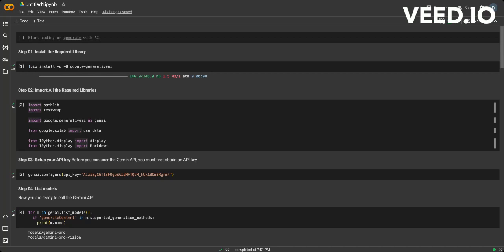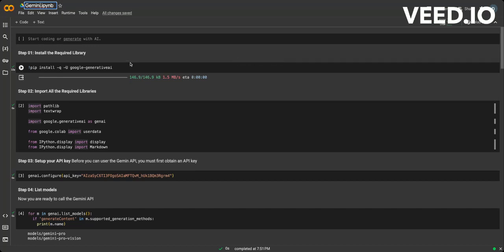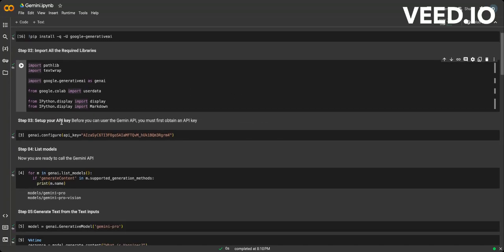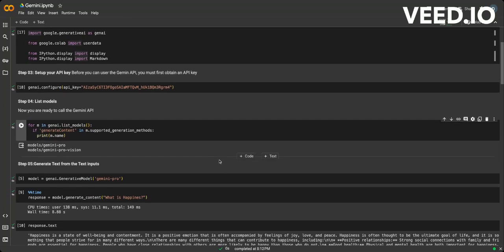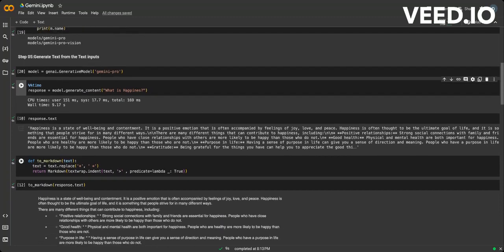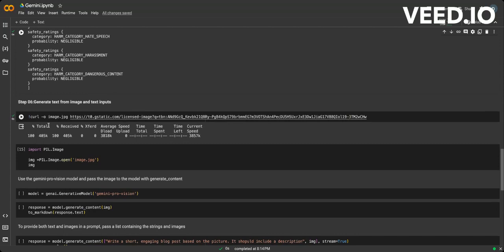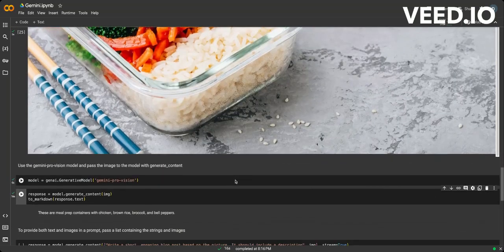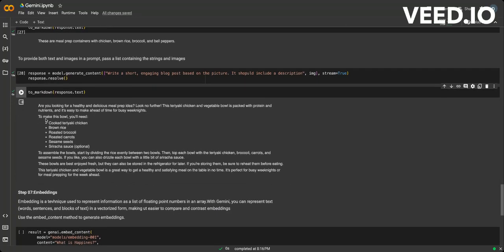Google's Gemini Pro and Pro Vision in Google Colab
geminipro gemini googleGemini Pro API is now available. In this video, we will look at how to get started with gemini pro chat model, embedding model and we will also work with gemini pro vision model.